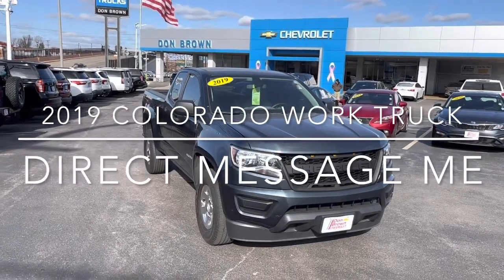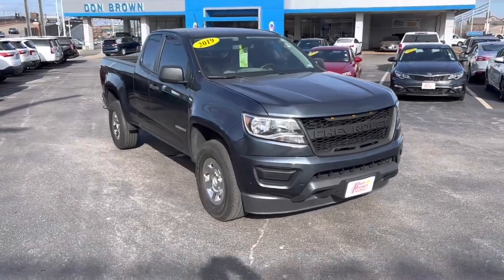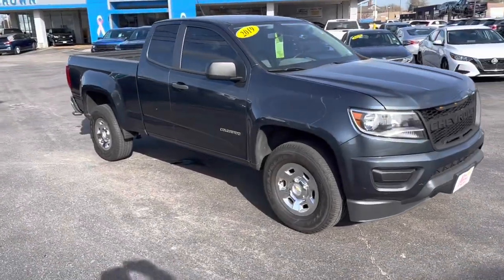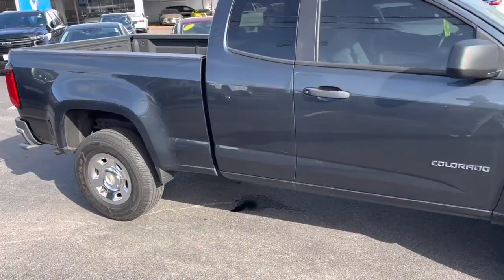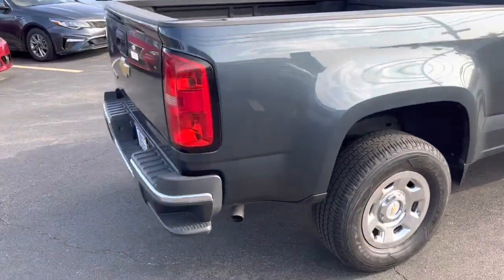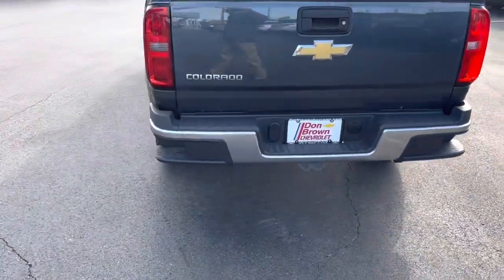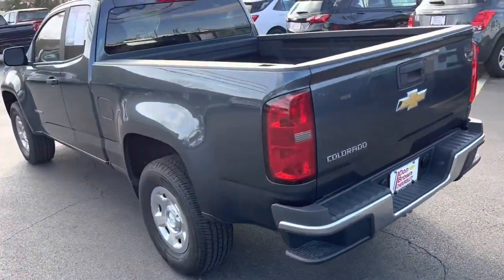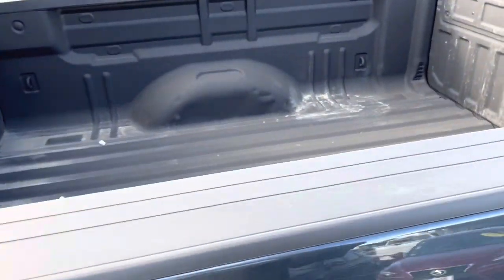2019 Chevrolet Colorado wt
Don brown Chevrolet
This vehicle includes a 6 month/6000 mile limited warranty at no charge., Additional service agreements are available. See dealer for details., St Louis Citys largest selection of pre-owned/used cars to choose from., Colorado Work Truck, 2.5L I4 DI DOHC VVT, 6-Speed Automatic, Shadow Gray Metallic, Jet Black/Dark Ash Cloth, Preferred Equipment Group 2WT. Shadow Gray Metallic 2019 Chevrolet Colorado Work Truck RWD 6-Speed Automatic 2.5L I4 DI DOHC VVT Odometer is 758 miles below market average! 20/26 City/Highway MPGDon Brown Chevrolet is a family owned and operated dealership and our employees are like family. In turn, our employees create a family atmosphere which will make you feel comfortable and secure at our dealership. Not only do we offer our customers a great selection of vehicles and the best car professionals; we also provide superior service and collision service! This combination of great experience, excellent people and the right price is the Don Brown Deal.Awards:* 2019 KBB.com Best Resale Value Awards